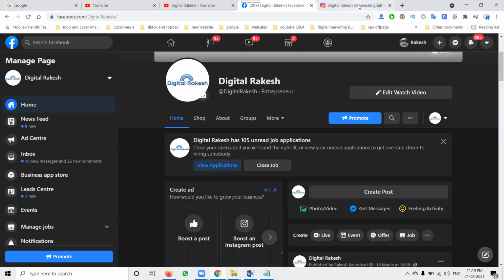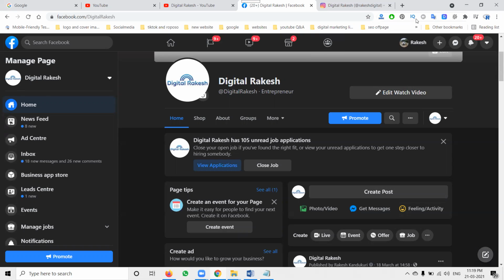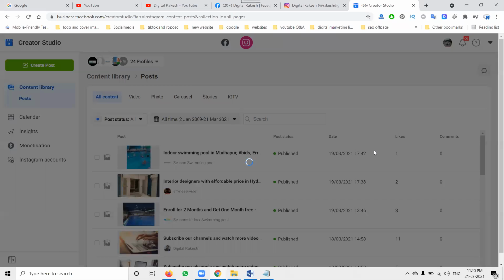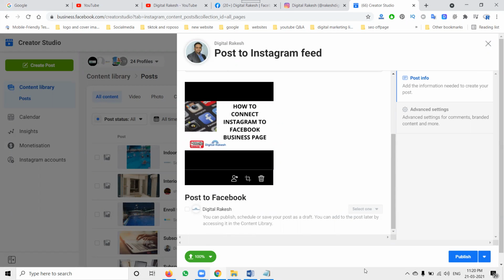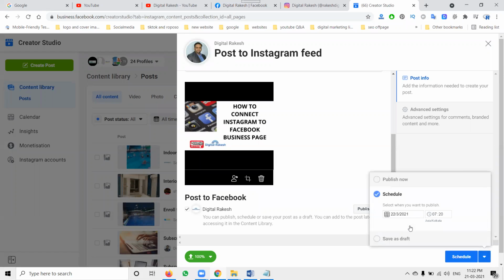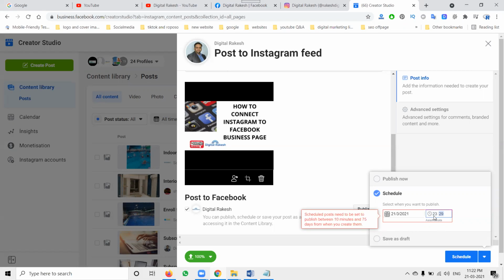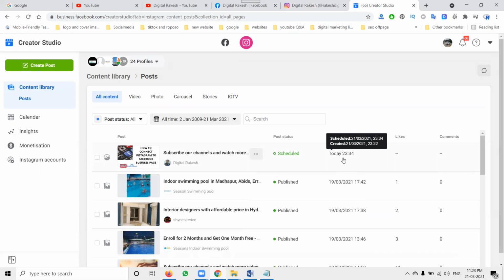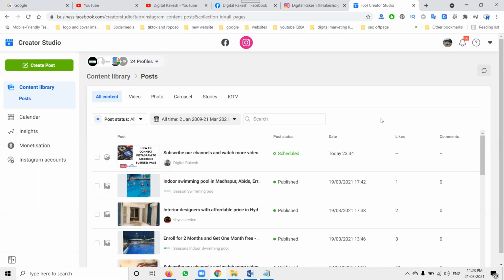How to schedule post on instagram and facebook at the same time - Digital Rakesh